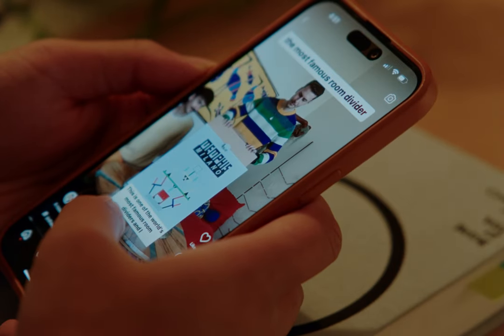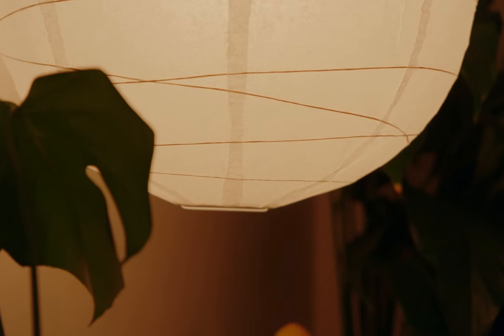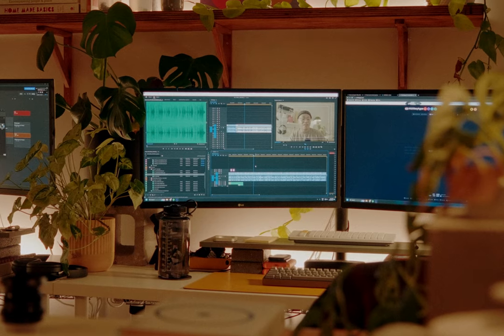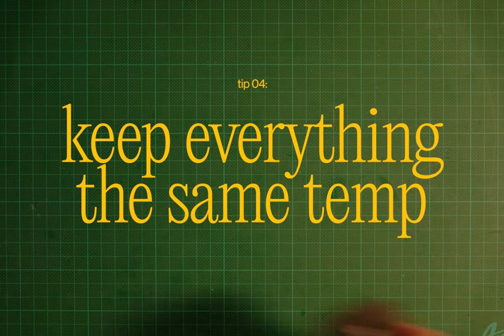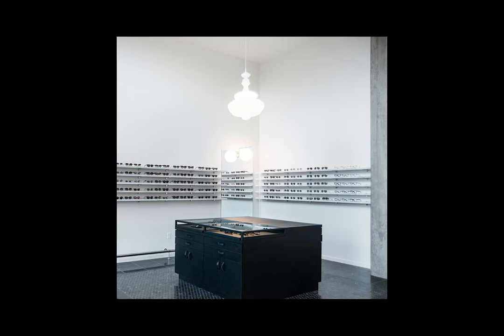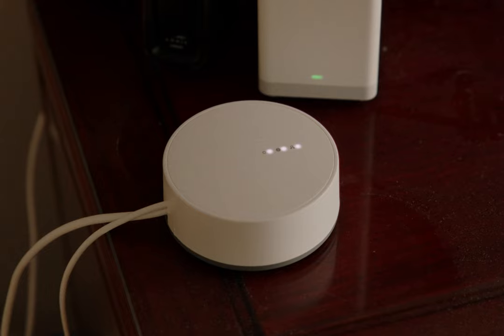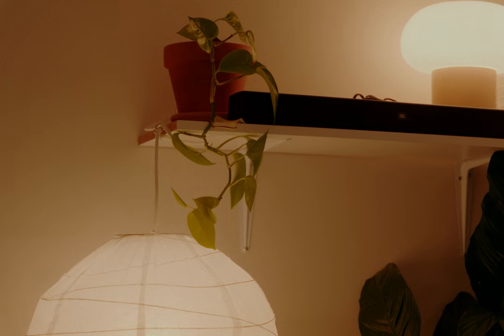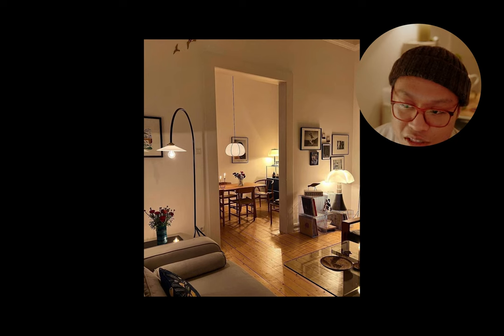6 simple lighting tips to create a cozy atmosphere (on a budget)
Not sure why but I had the random urge to make this vid after getting a couple questions about lighting over on Instagram. Let me know if you guys are keen on this style of vid, happy to do more!

Outro music is Uzutrap by Uzuhan, ARAI Remix
Other music by Hara Noda

-- ALGORITHM GARBLE --
Today we discuss lighting lamps lanterns in an office but also in bedrooms, dining rooms, living rooms, kitchens on a budget and from IKEA as well as local furniture. We look at creating a cozy, productive workspace without distracting you from the minimalist task at hand.

if you made it this far comment bingus lol
sorry about the gibberish above aye

-- CHAPTERS --
0:00 Intro
0:39 Tip 1: Task and ambient lighting
1:09 Tip 2: Backlighting screens
1:57 Tip 3: Harsh and diffuse
2:37 Tip 4: Keep the same temperature
3:43 Tip 5: Use smart bulbs
4:23 Tip 6: Take your time
4:52 Using this on other spaces
5:31 Wrap/thanks!